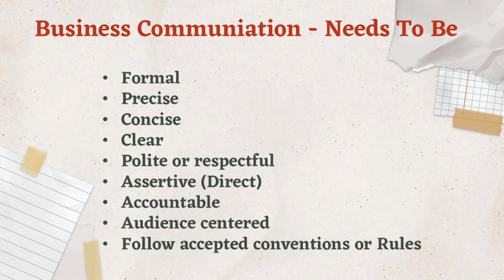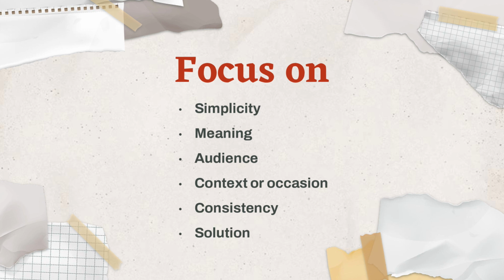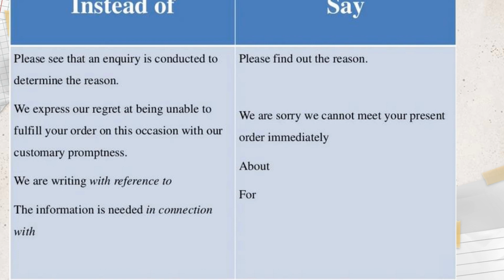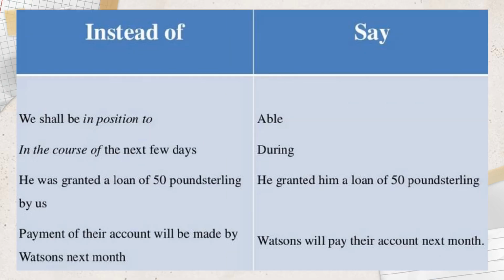BCA English II - Business Communication Basics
This video is the first of a series of videos on Business Communications as part of the BCA English II course.